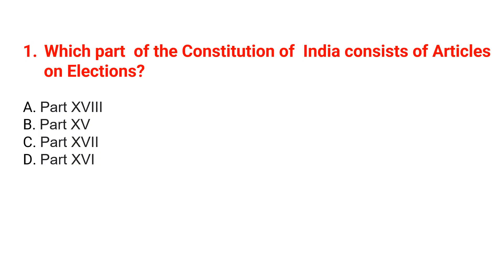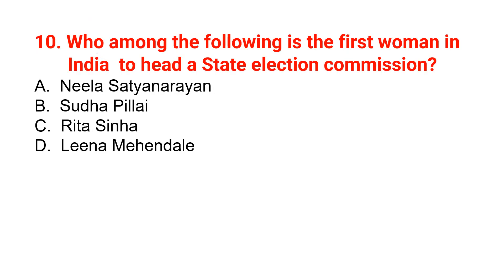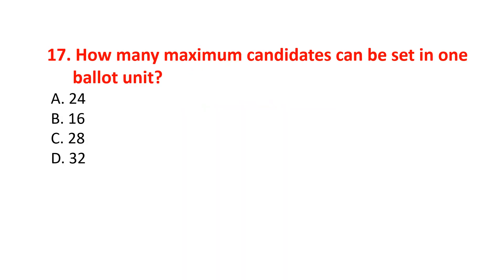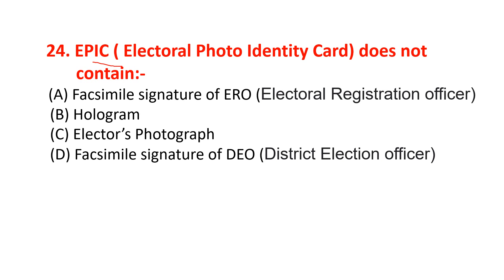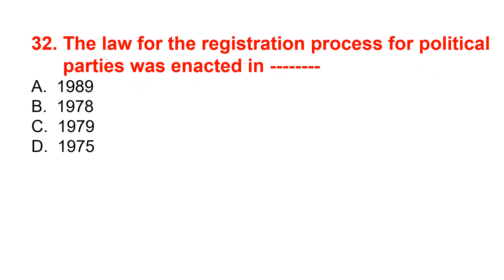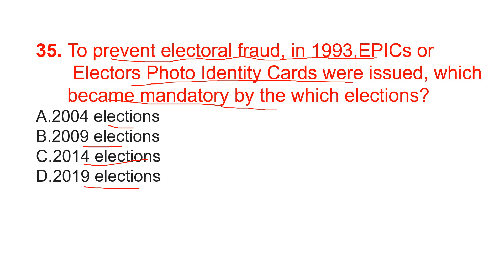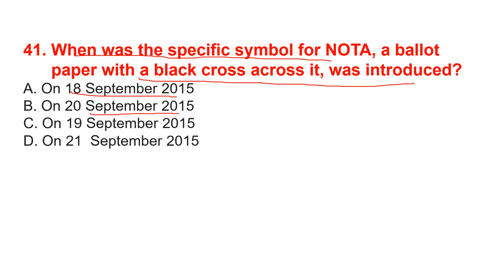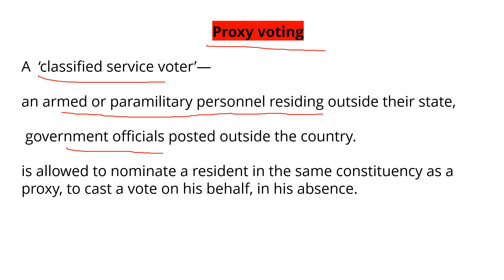Election Commission of India/ Indian Polity MCQs Series/For all competitive & other exams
Indian Polity MCQs Series is very helpful to understand the concept of the topics of Indian Polity quickly, easily and precisely.